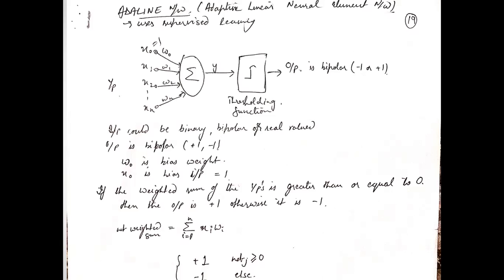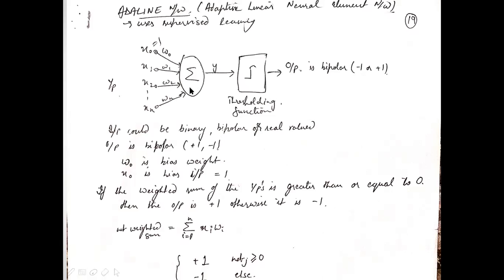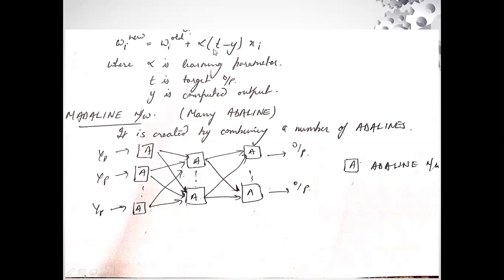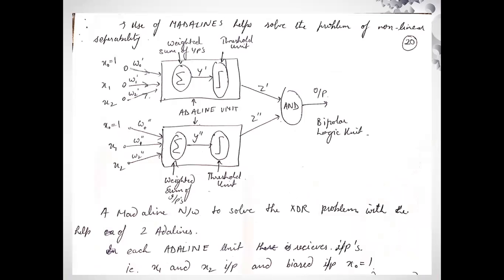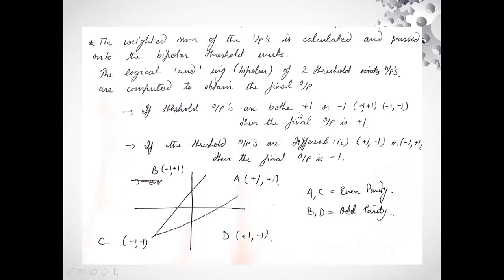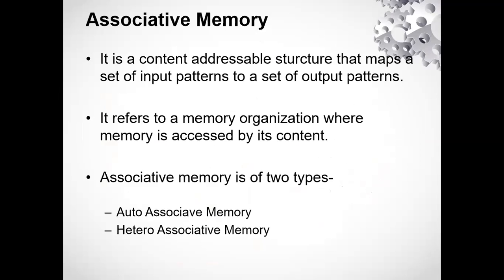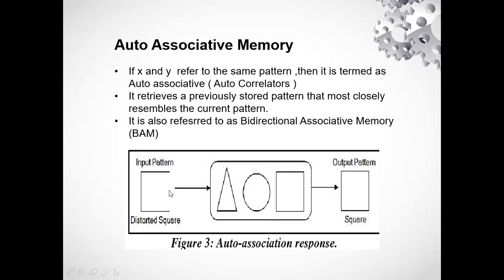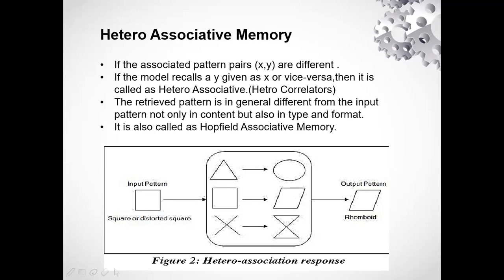SC Video Lecture 11(ADALIINE & MADALINE & Associative Memory)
Solution to ExOR or linearly Seperable Probem